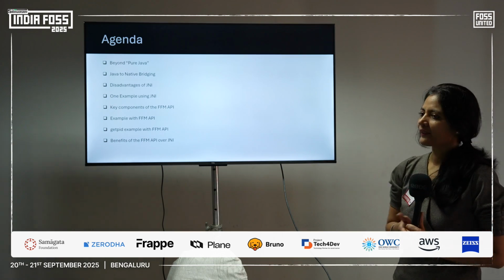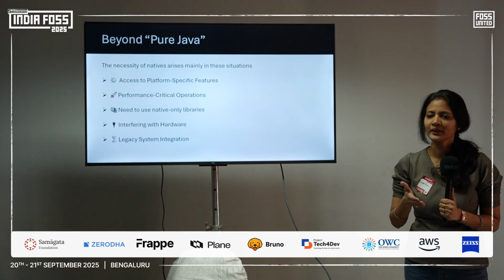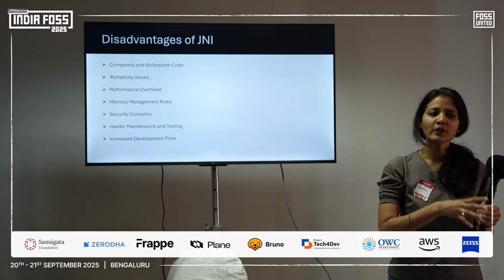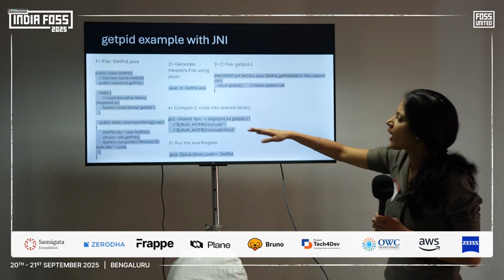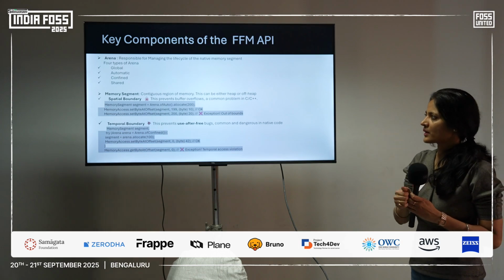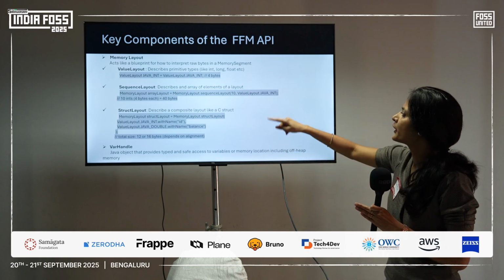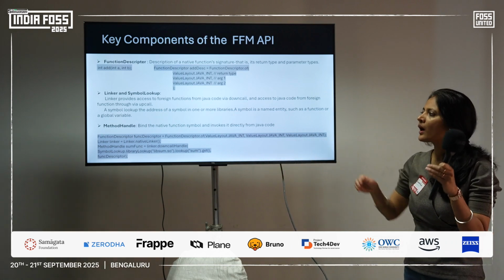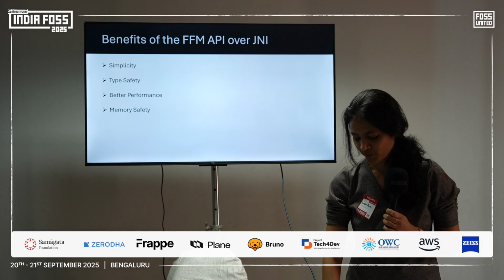From JNI to the Future: The Evolution of Native Interoperability in Java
Talk by Anamika Roychowdhury, Team Lead, WebSphere eXtreme Scale and Developer Advocate, IBM
Delivered in the Compilers, Programming Languages and Systems Devroom at IndiaFOSS 2025